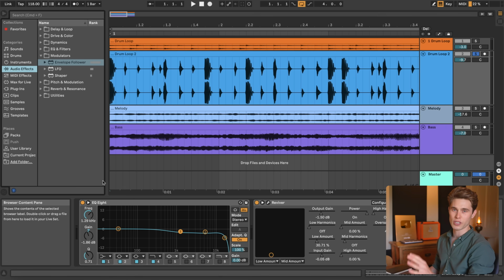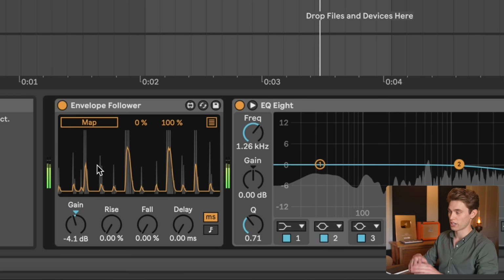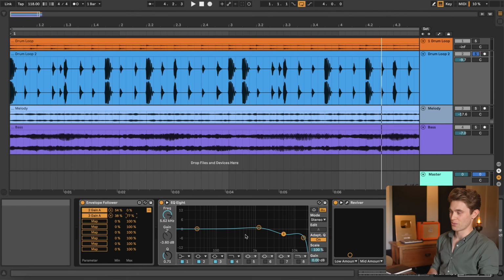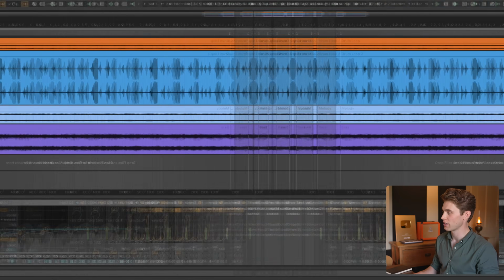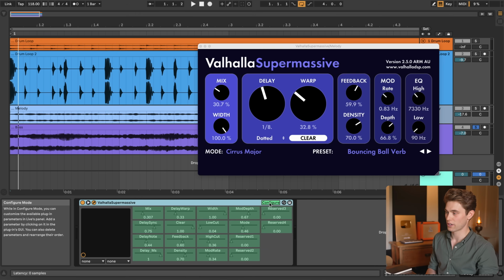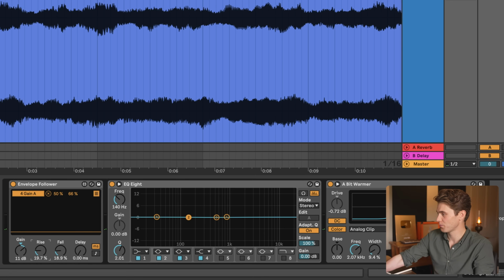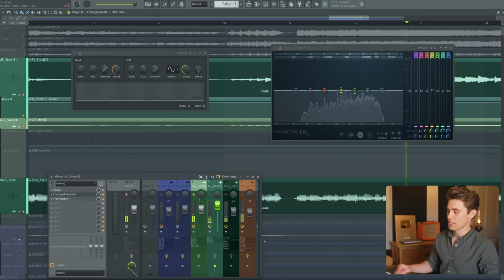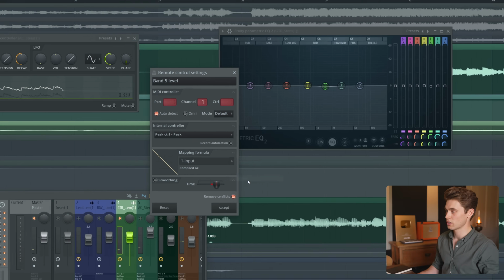This Overlooked Ableton Feature Will Level Up Your Mix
Using the Envelope Follower in Ableton Live (or the peak controller in FL Studio) can unlock some powerful and advanced processing options to make your music sound better. These free tools save you time and deliver better results when compared to alternative methods with multiple plugins, parameter adjustments and routing.
I also show you how to automate 3rd party plugins in Ableton and use the Peak Controller in FL Studio.

0:00 - Intro
0:15 - Setting up the Envelope Follower
1:52 - "Sidechaining" Envelope Follower
2:30 - Automating 3rd Party Plugins in Ableton
3:18 - Advanced mixing techniques
4:22 - FL Studio Peak Controller Alternative
6:08 - Why is this better?